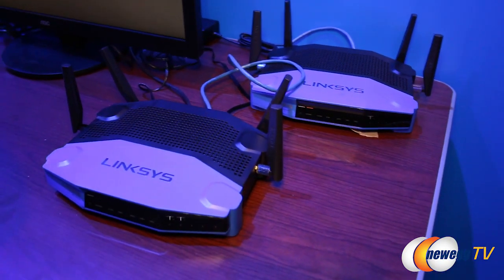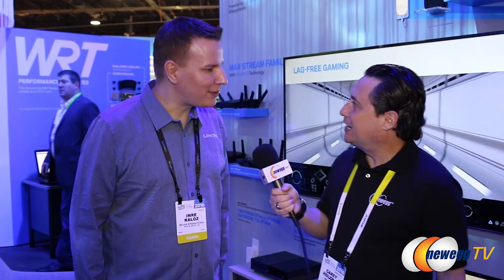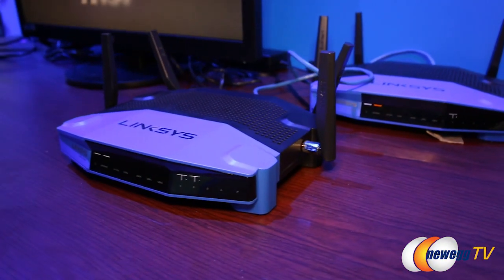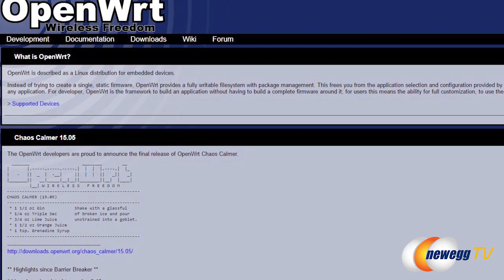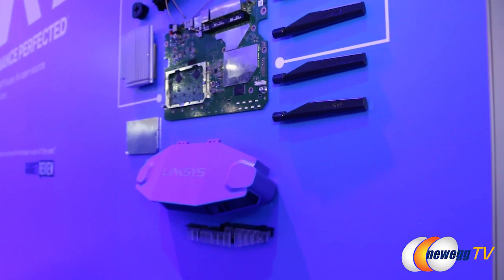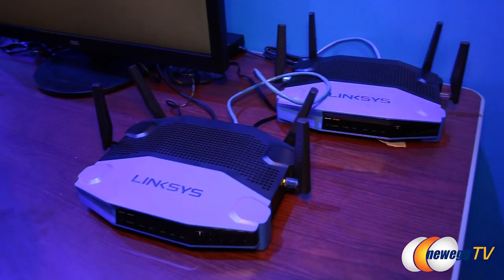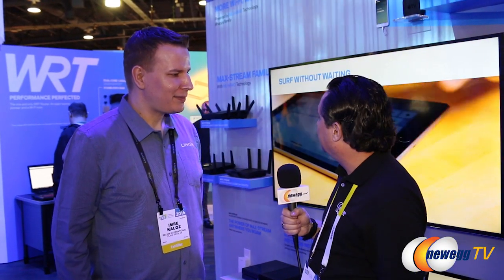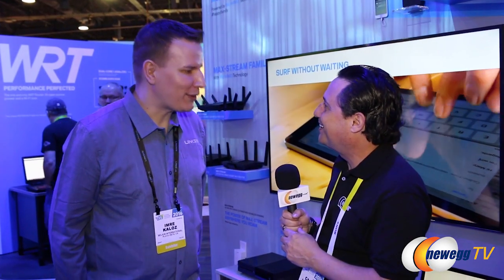Linksys Open WRT - CES 2016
Imre talks to Carey about open source firmware.Linksys showcases the WRT 1900ACS.
It has a 1.6 GHz dual-core processor.
Wireless-AC, up to 4.3x faster than N technology.
Open SOurce ready.

- Credits -
Presenter: Carey Holzman
Camera: Tina
Producer: Chase
Post-Production: Anna